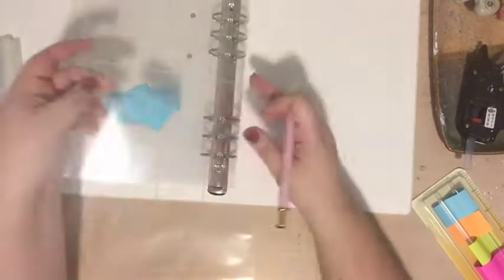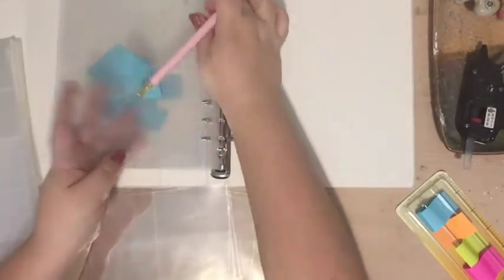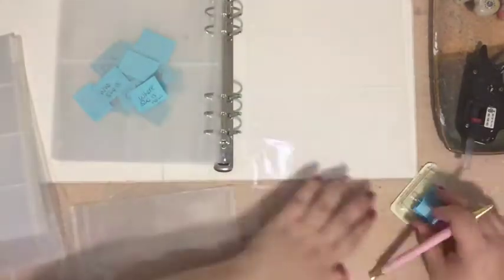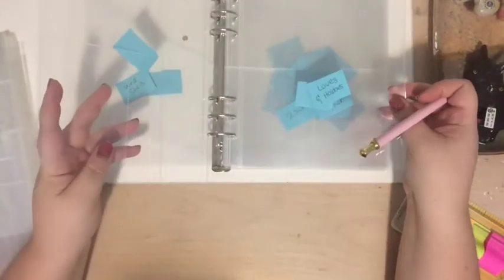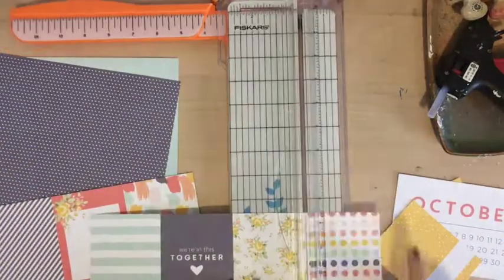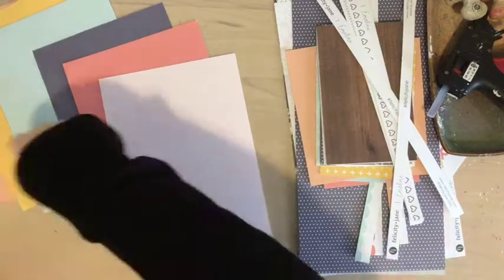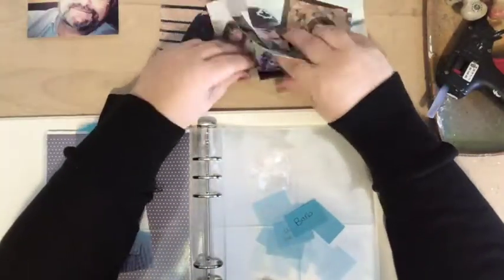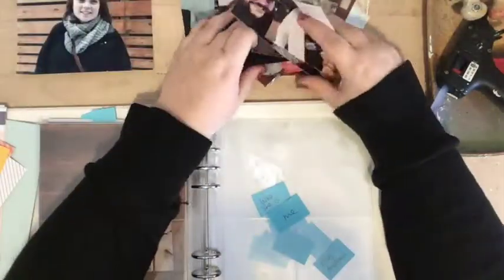Grandma's Alzheimer's Memory Book - Overview and Set Up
I created this Alzheimer's Memory Book for my grandma who is suffering from Alzheimer's. I really wanted to create something that would help her with her memory. By creating this simple album I hoped she would know more about herself and her life and would know the people who love her.

If you'd like to check out all three videos check out the blog post